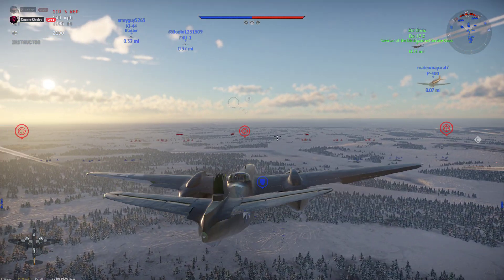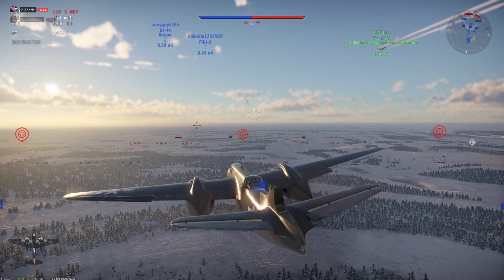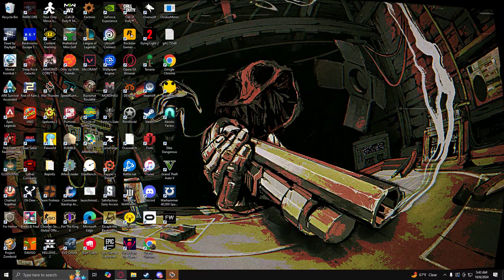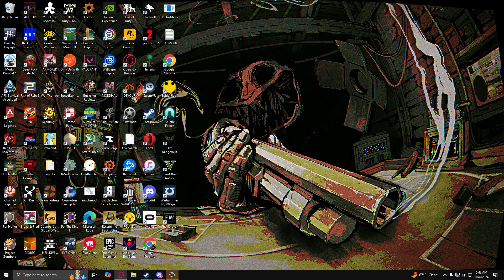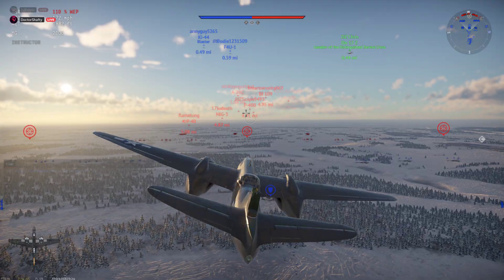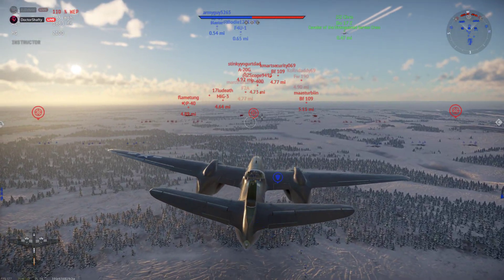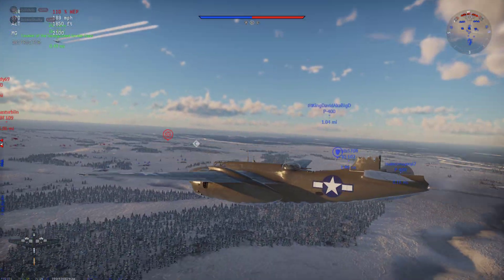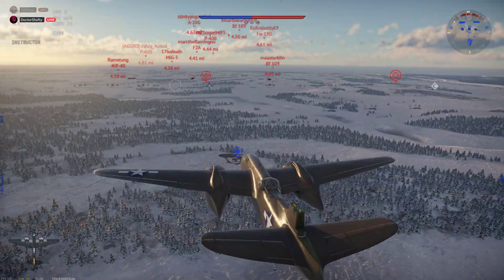Mongoloid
GPU: NVIDIA GeForce RTX 2080
CPU: AMD Ryzen 7 5700X 8-Core Processor
Memory: 32 GB RAM (31.93 GB RAM usable)
Current resolution: 1920 x 1080, 144Hz
Operating system: